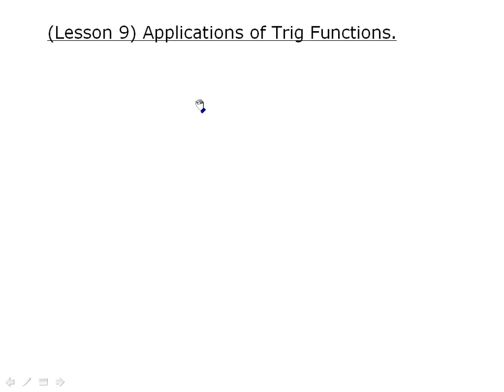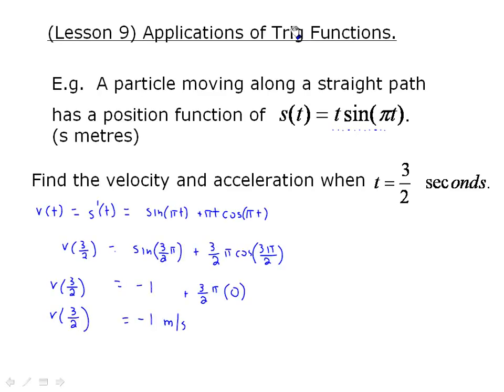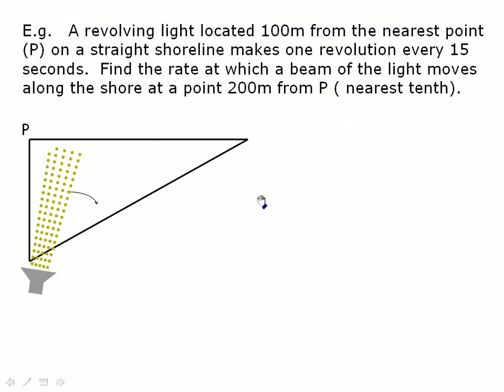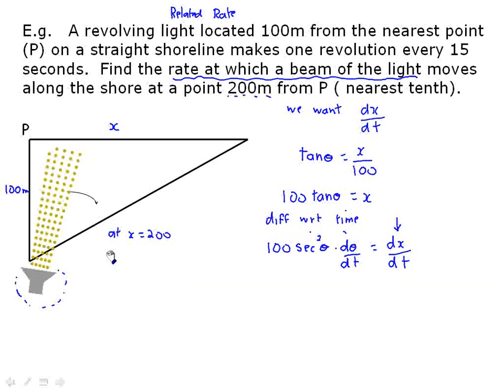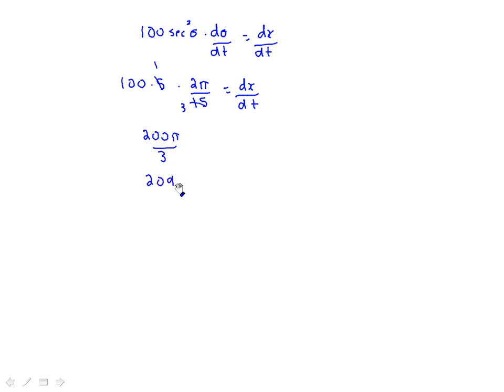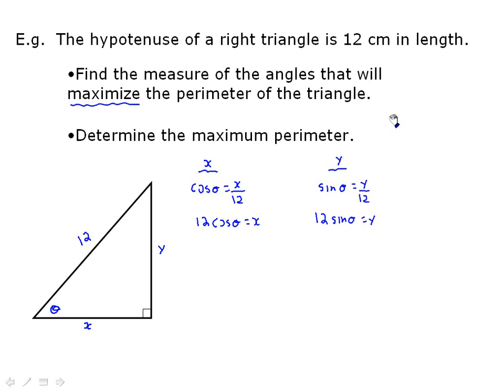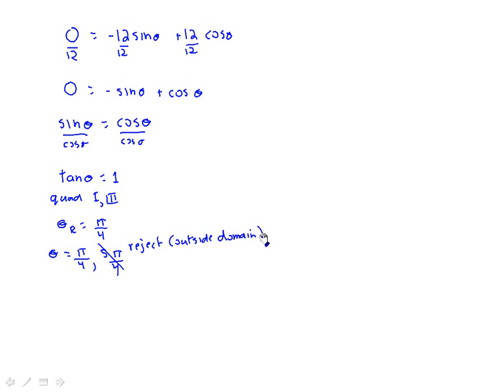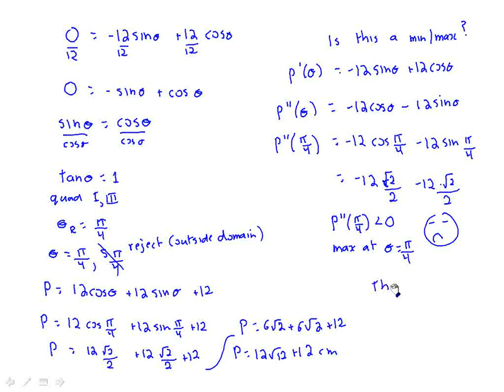Applications of trig derivatives part 1